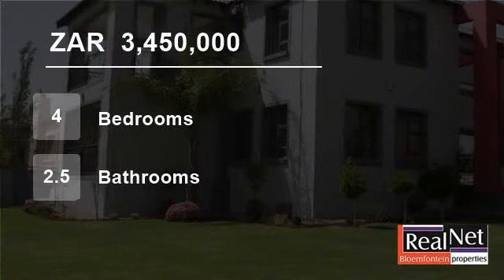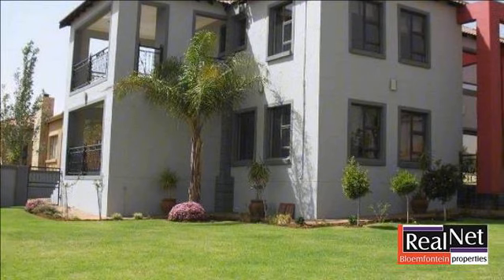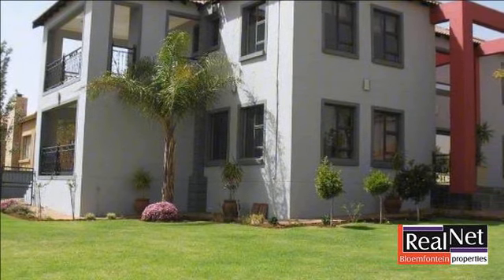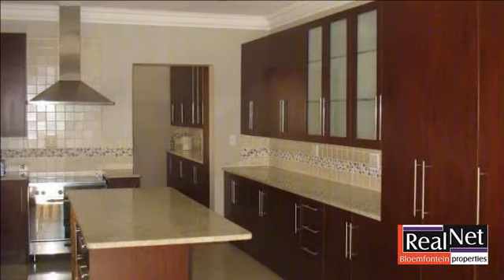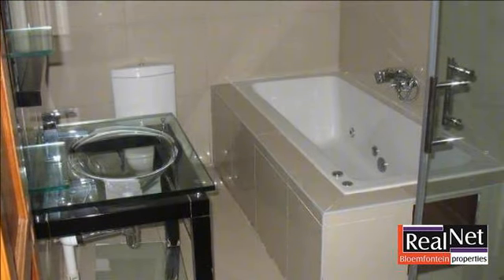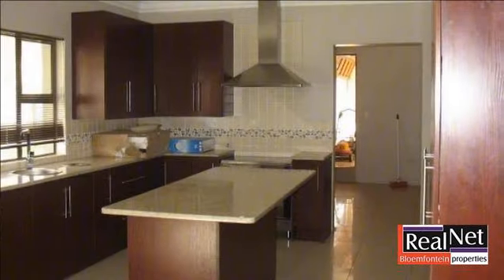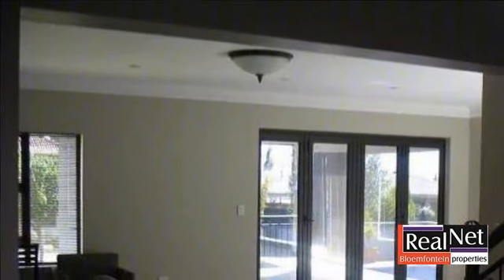4 Bedroom House For Sale in Woodland Hills Boulevard, Bloemfontein 9301, South Africa for ZAR 3,4...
This beautiful home with unique finishes and flowing living areas, lead to an undercover patio with a built-in braai and lovely open plan kitchen with quality finishes. Boasting 4 bedrooms of which the main has an en-suite bathroom, plus an added bathroom and separate guest toilet, a study for you to work from home and 3 gara...